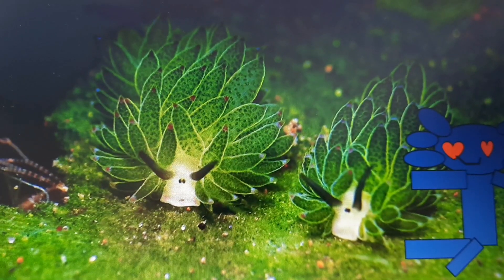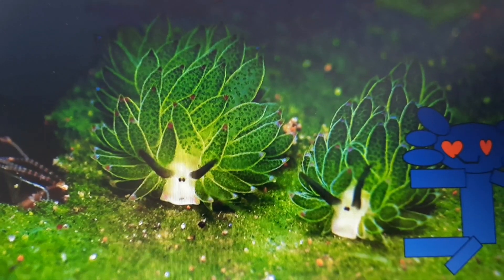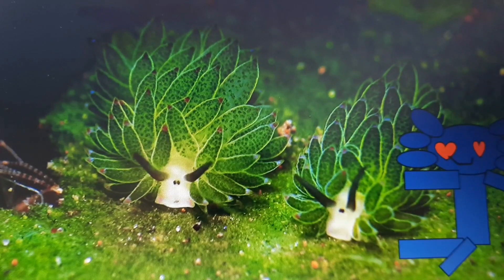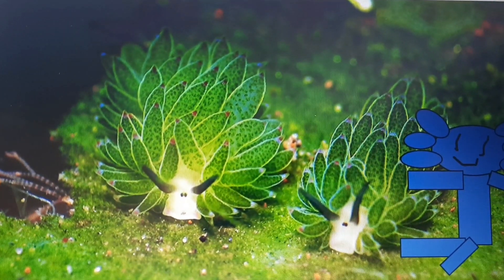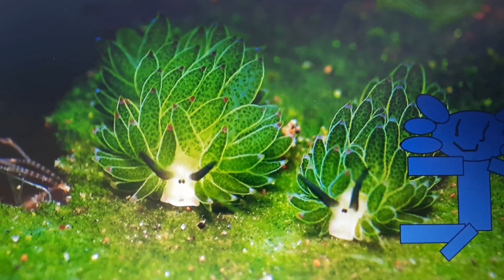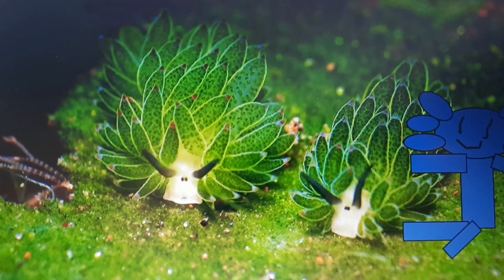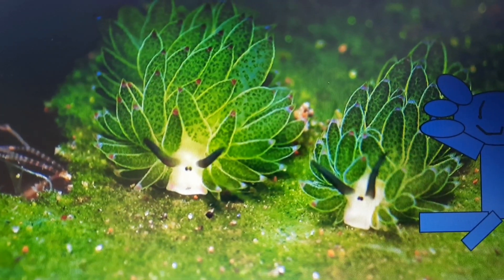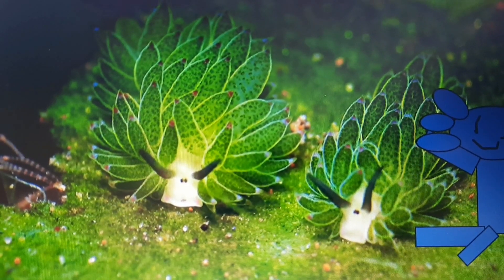leaf sheep sea slugs